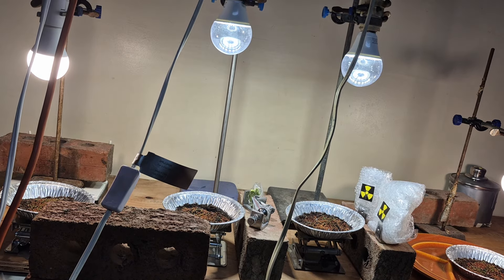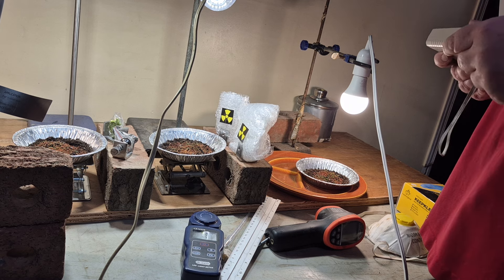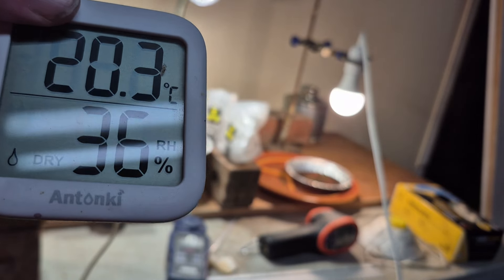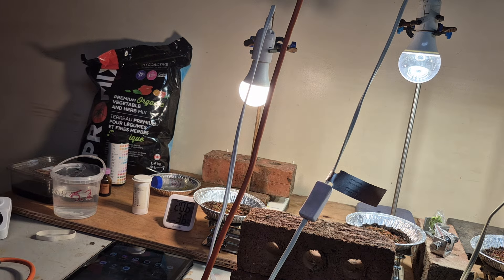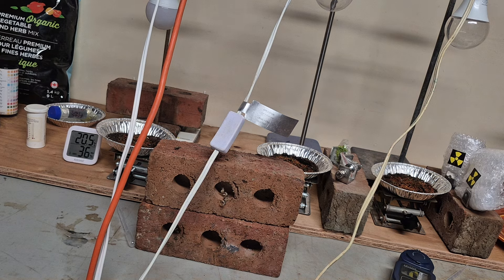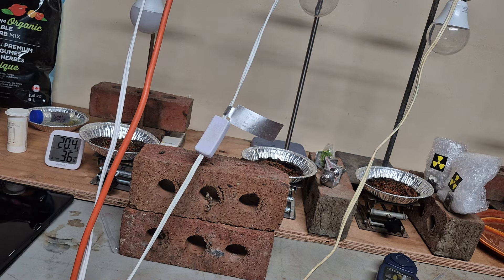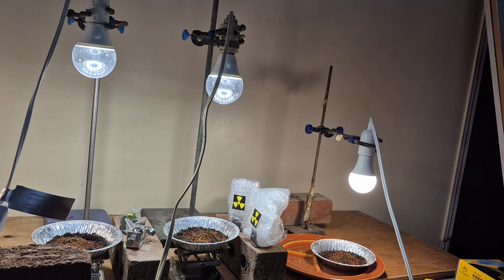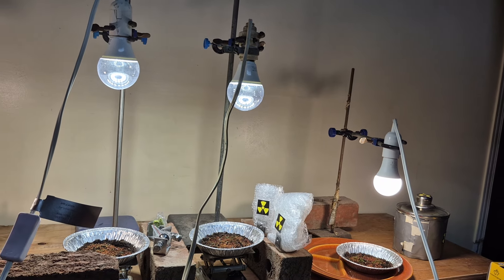Observing the effects of Radioactive samples (Ore, Uranium glazed plate) on Clovers for 10 days.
The purpose of this video is to try to explain if it is "possible" to enhance the growth of clover seeds with different radioactive sources for 10 day period.

Four different grow lights (full spectrum) LED which is specifically for growing plants at 450 nm, 680 nm, and 700 nm (Blue, Red) were used. These also have a small amount of Green (unknown wavelength).

Here a link between these grow lights (7 W and 11 W) and the color output.

These grow lights (white), two 7 watt and two 11 watt give a total wattage of 36. They are placed on several (three in total) lab jack scissor lifting platforms.

Every day 2 ml of tap water with a pH of 6.2 at 18 to 20 degrees C was added to the clover about 10 times a day (Quite energy energy-intensive task). Avoiding overwatering and underwatering the clover seeds.

Also, a plug-in mechanical linear timer (24 Hr) was set for 12 hours On and 12 hours off.

Excel and Word documents and four slopes on time (Hrs) and Growth of clover seeds (measured quite carefully with a metal ruler every day for 10 days were also done.

Sadly the slopes prove the clover was not affected by any radiation and my theory is the gamma sources where way too weak. It may "Work" if (for example) you had 50 g of Pitchblende (80% uranium).

However, this for a home lab is extremely dangerous, and safety with radiation especially ores must be strictly followed.

Please see the time stamps for this 17-minute video that I made which is very unique!

0:00- Start of the video.
0:13- Growing clover in Aluminum pie pans and soil (mistake made sorry on camera).
0.27-Explaing the setup (Growing clover seeds under powerful LED lights {7 Watts, 7 wats, 11 watts, 11 watts] for 12 hrs a day.
0:49- Measuring the soil and clovers with the GC (Nuclear Radiation Detector) mostly gamma rays.  (Uranium and Thorium ore measurements.)
1:14- Measuring the Uranium ore Clover sample 9 cm away for 1 minute. This is a gamma source.
2:25- Explaining the look and structure of the clover seeds and plant of the Uranium ore and thorium type mix. The gamma radiation here probably was not strong enough to pass into the seeds. Inclusive results.
3:00- Explaining what would [possibly be needed] as a good radioactive source. 20-50 grams of Uranium ore which without proper ventilation would be “Extremely dangerous due to Radon gas!”.
4:33- Showing the results of tap water used to water the soil and plants. The pH of the water is 6.2 and doesn’t contain any Lead, Arsenic, Chromium, Iron, Copper, Fluoride, Bromide, Free Chlorine, as well as Nitrates (NO3) and Nitrites (NO2) or Mercury.
5:35- Measuring the ph of the Soil (Tap water (pH 6.2) + 20 grams of soil (pH 8) gives 7.1 ph. (This is neutral).
5:45- Using Universal indicator solution in alcohol to test the tap water as well as the tap water and soil mixture.
6:20- Using scissor jack stands (steel) to lift the aluminum pie pans to the appropriate height while keeping the Lux of the light Ave of 4000.
8:34- Showing the four graphs (Time in Hrs (10 days) vs Growth of clover in cm. This was done on Excel and graphed and displayed on my Tablet. The R2 values range from 0.91 to 0.93 out of 1 (good data plots).
9:01- Plots of excel data show that the slope for these values (Control, Uranium ore, Uranium ore + Thorium, and Uranium glazed pottery) with these seeds did  not have any effect at all.
10:14- The start of the safety value when working with Uranium and Thorium ores. Inhaling fine dust of either is an extremely extremely bad Idea since it is quite radioactive and quite sticky as dust. Great care MUST be done when clamping down ore like what I am showing.
10:38- Showing raw data (Not Plotted) on word. These are simple tables for the data see 9:01 for more detail.
11:37- Radioactive gamma sources in uVs an Hr for 4 days. Micro Vs I mean. This explains the reason why this project would not work- the samples of radioactive material are too weak to enter the seeds of clover.
12:30- More safety on the Uranium ore please see 10:14 for more detail if needed.
13.03-Explaing preventive measures and how to detect small amounts of uranium dust with a dark lamp (395 nm UV led torch). It will glow green like the “Uranium glass did” and this is a method of detecting small amounts of dust in case the ore (god forbid) gets damaged.
14:15- Explain again how important it is to wear PPE while working with Radioactive ores. As well as the dose of radioactive ore dust that could be extremely hazardous to your health—trace of dust!
14:51- More essential safety on prevention on limiting exposure to both dust and radon gas which any of these can increase your risk of developing lung cancer. Radiation does NOT mess around.
17:17 – The end of this Interesting youtube video that not many people have done here. A big thanks to eBay, Etsy, amazon companies (not directly) for these sources. Chan out.